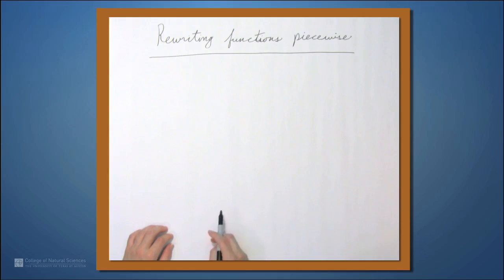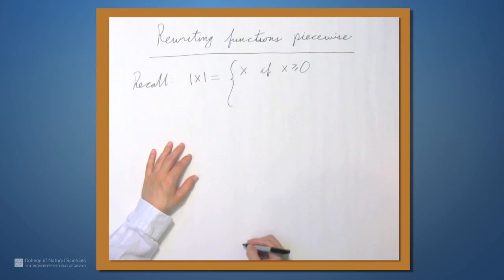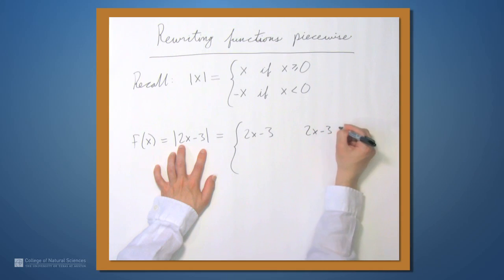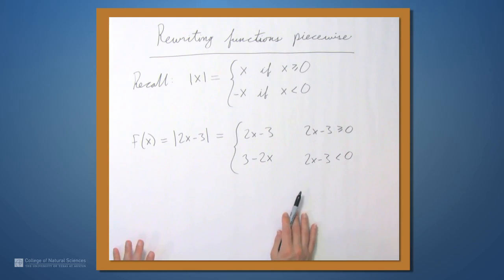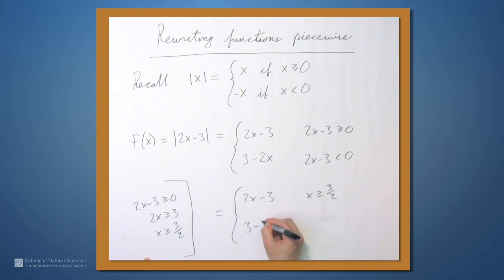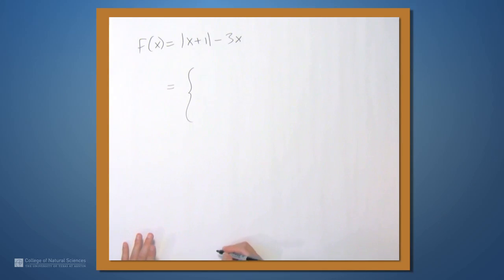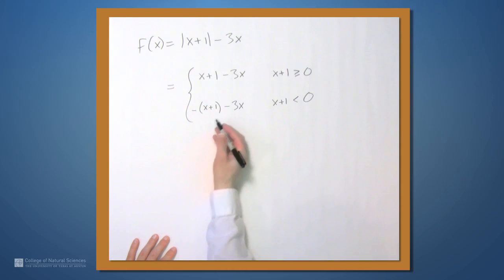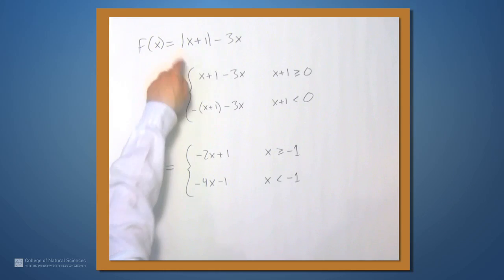Rewriting functions piecewise